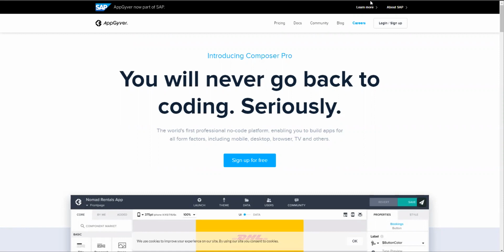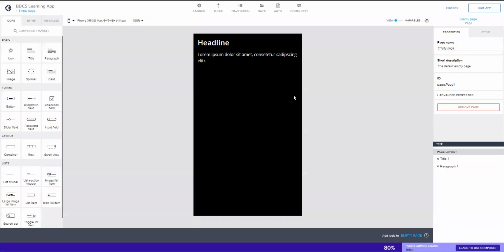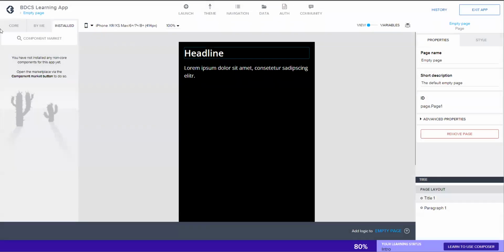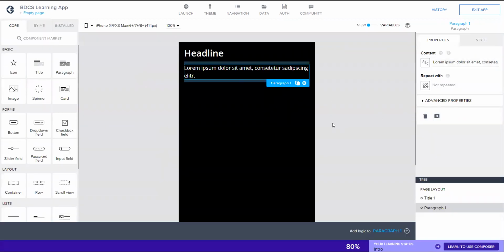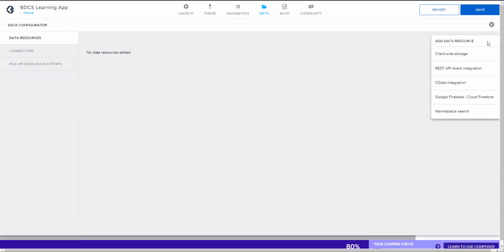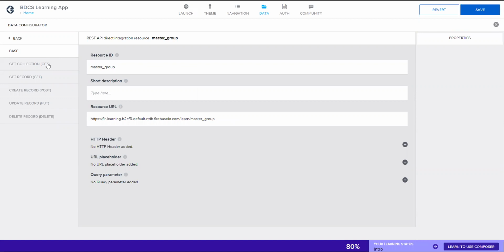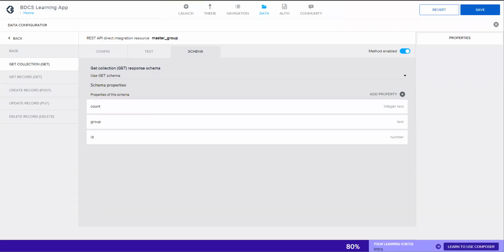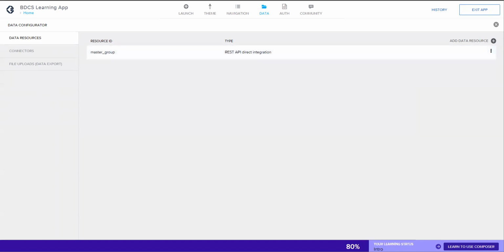Google Firebase - AppGyver - Rest API - DIY-6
What is Rest API - DIY-5
Google Firebase - No Code - Getting Started - DIY-2